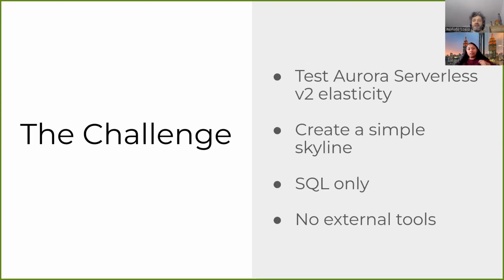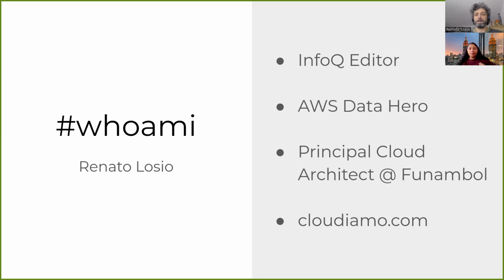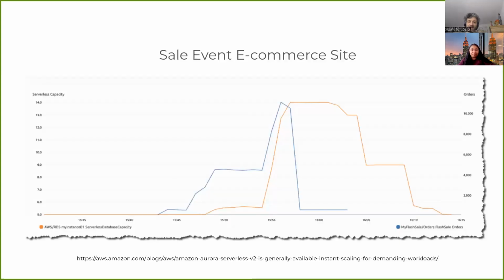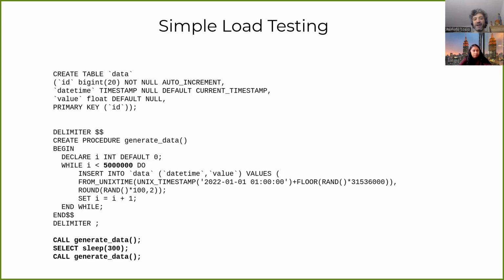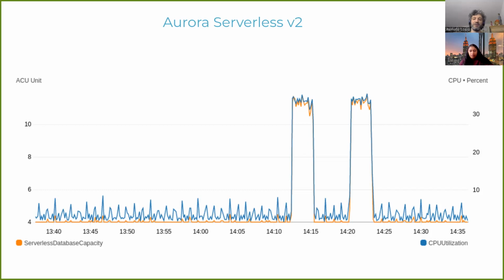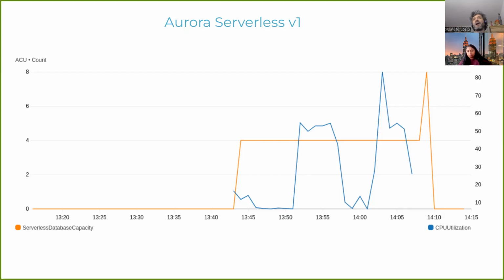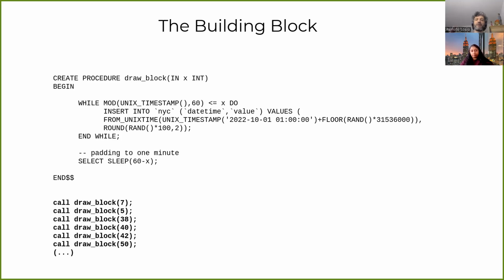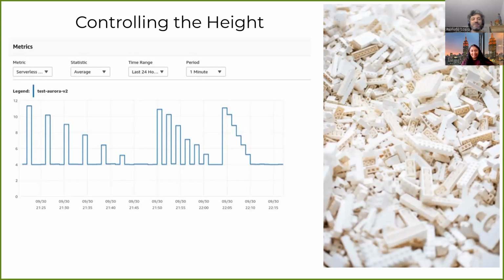Drawing the NYC Skyline with Aurora Serverless v2 with AWS Hero Renato Losio